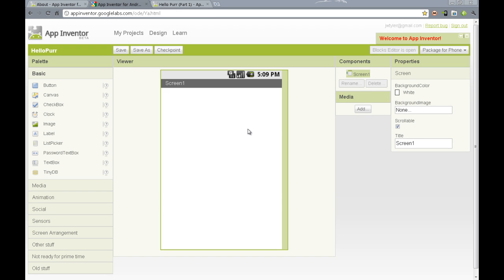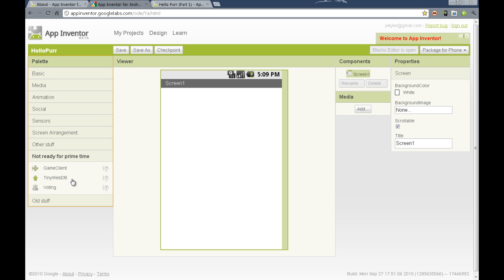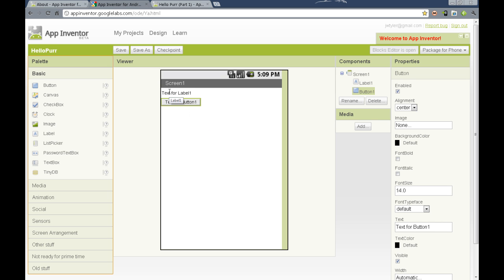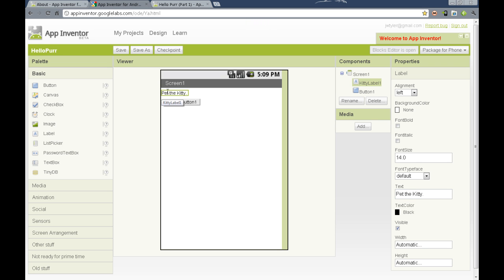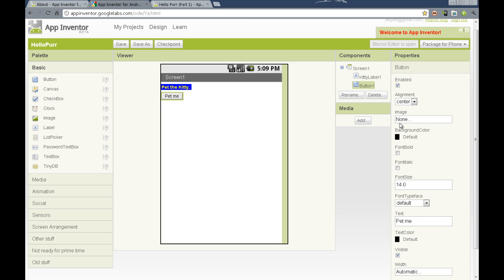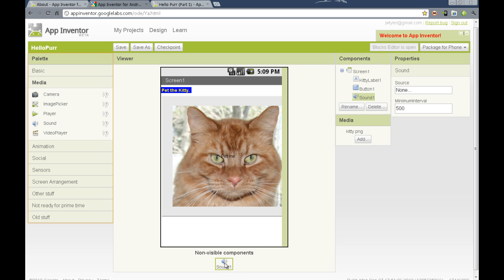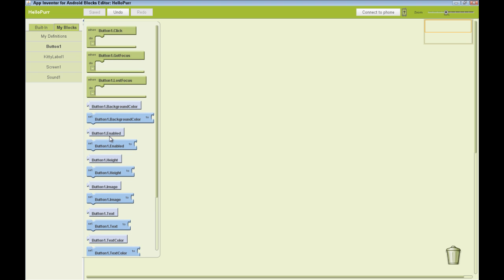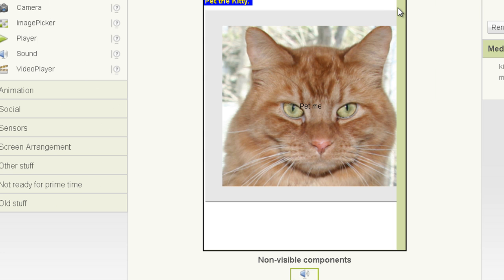An introduction to App Inventor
A quick look at the amazing world of Android Apps that YOU can make.